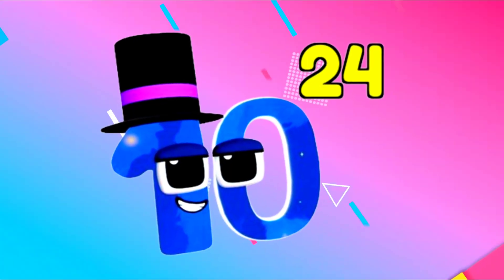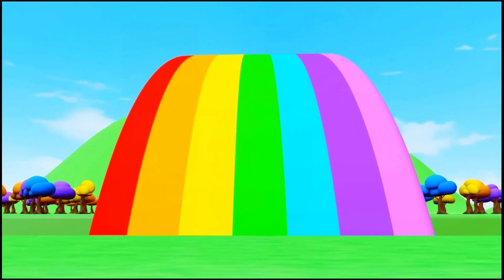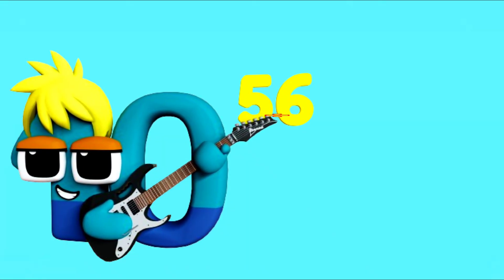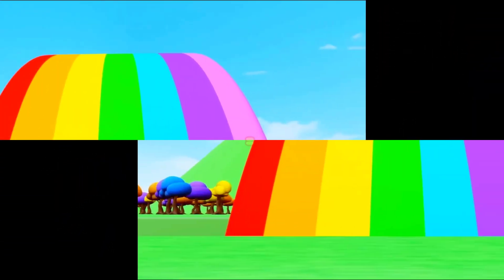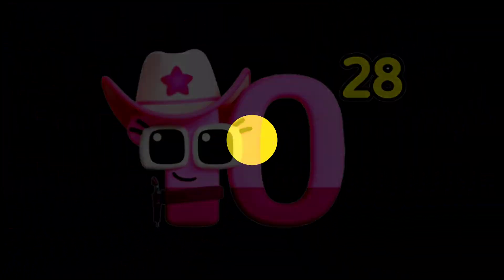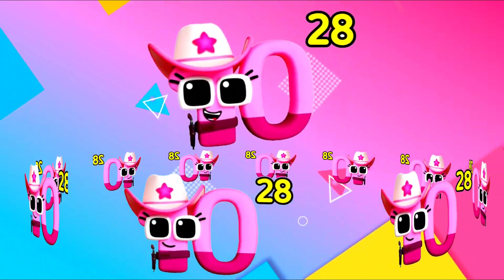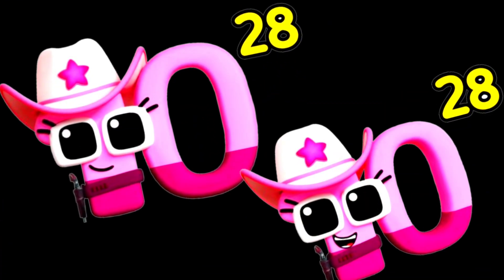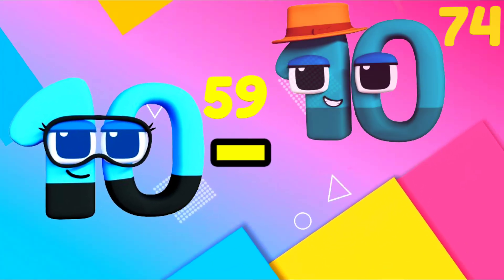Wonderland Number Blocks: | GROUNDING | BIG NUMBERS | Calculate Carefull and Accurately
nursery rhymes